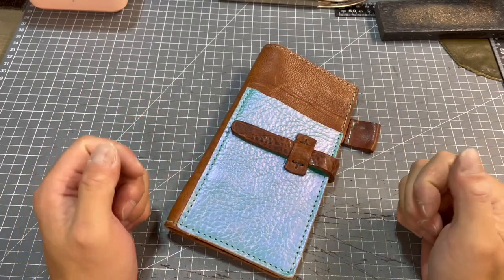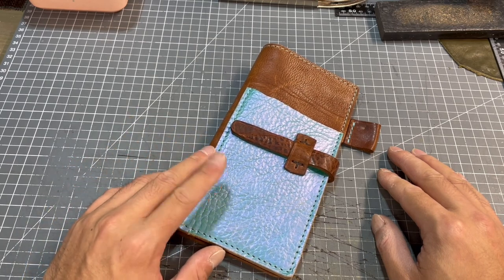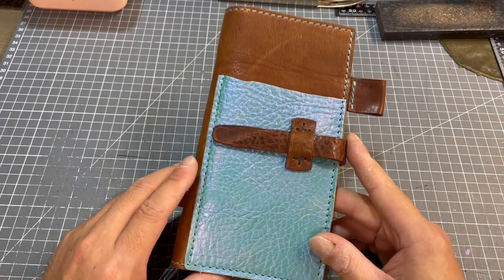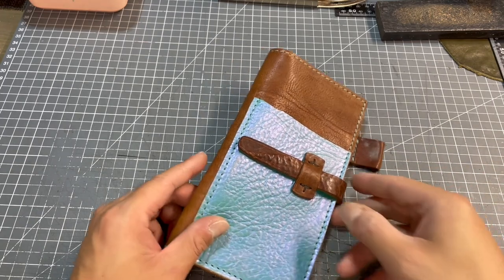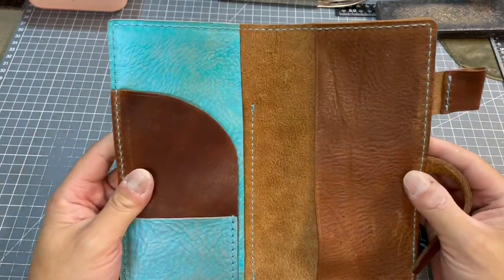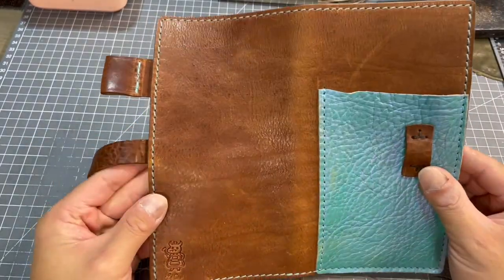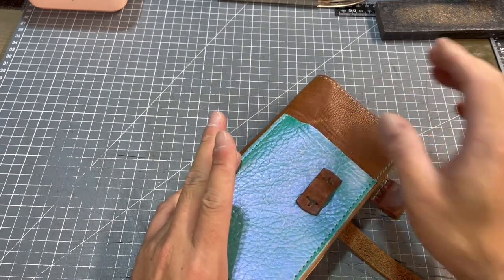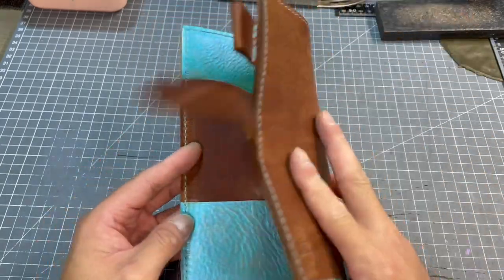【🎥Work Vlog】Hand painted colors, Hobonichi Weeks Size Cover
Guys, hand painted ocean pearl with brownie, the ocean pearl is very shiny and unique color, plus the pearl green stitch, the cover is outstanding! And our new baby will deliver soon, so please give more propaganda for us on your any social media!